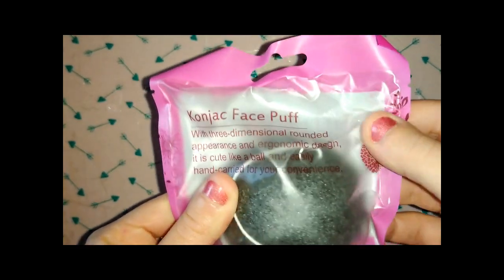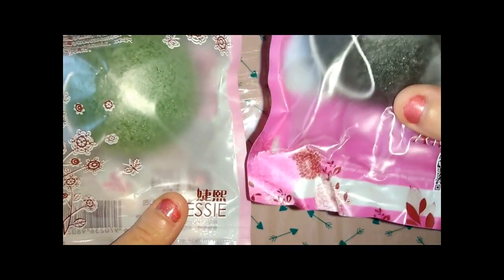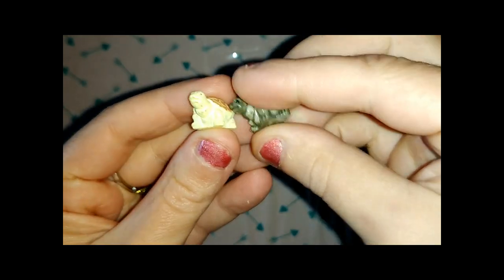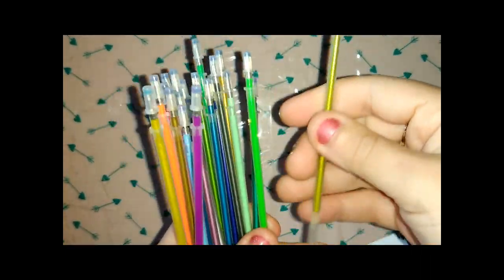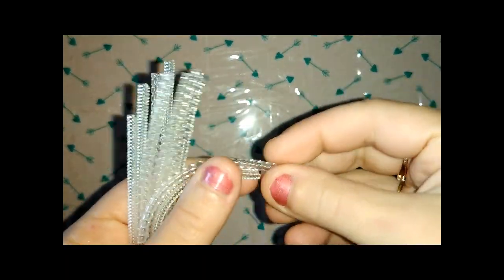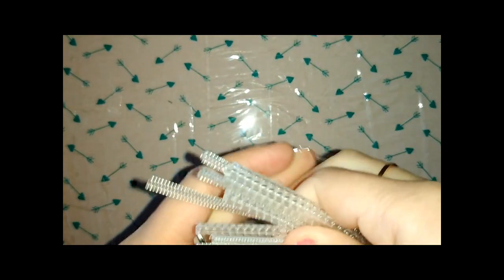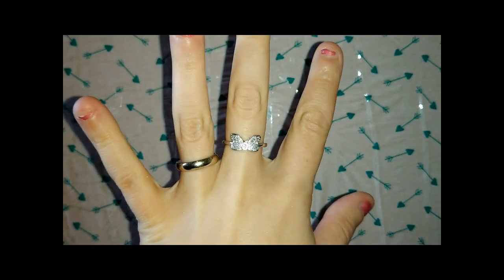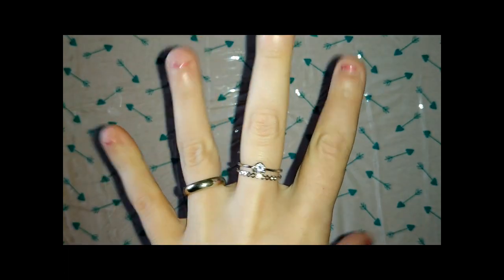APRIAMO INSIEME I PACCHETTI DI WISH | Cartopazzia Gioielli e Tanto Altro :) | Liz Matutteame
▼   LEGGIMI - READ ME !!!    ▼

        ► LUNEDI' :  Video HAUL - Video Review ◄
        ► GIOVEDI' : Video REVIEW ◄

❤️  Clicca sulla campanella 🔔
     Così non perderai i miei prossimi video !

In questo VideoHaul vi mostro il mio Shopping del periodo da

Se vuoi acquistare su WISH scarica l'app e inserisci il mio codice : MBNCSLP
Ricevi fino al 50% sul tuo primo ordine :)

                       ♥♥♥  Grazie a Tutte! ^_^  ♥♥♥